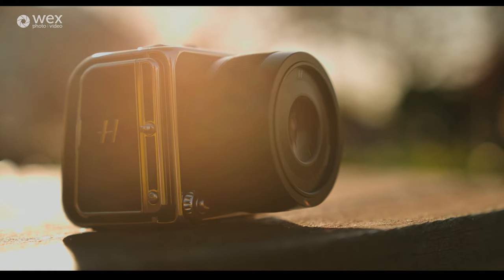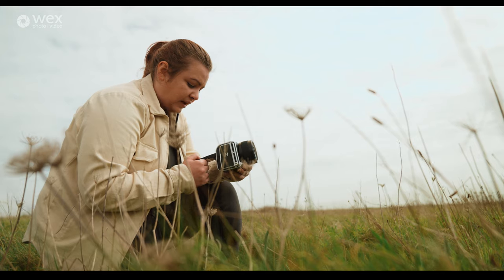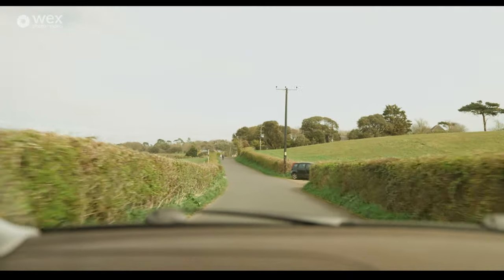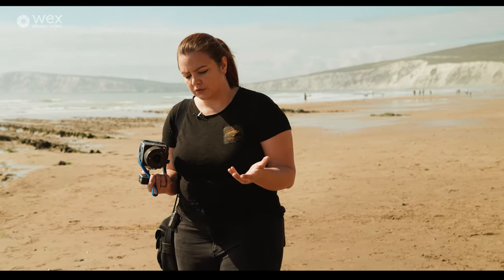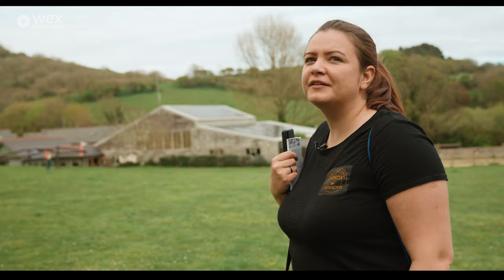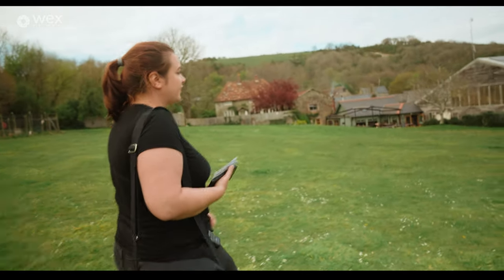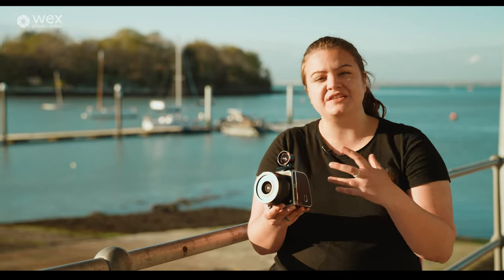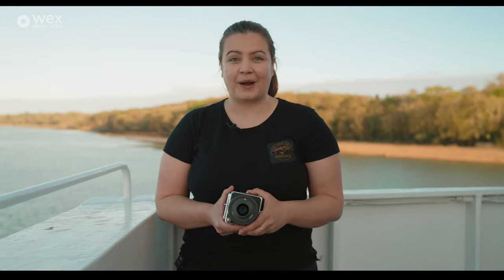Hasselblad 907X 50C Medium Format Camera | Review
If you like vintage style, incredible image quality and goats - then this is the video for you. Amy and George visit the Isle of Wight with the Hasselblad 907X 50C 50MP medium format camera. This beautifully designed camera, delivers smooth, analogue feeling images, at incredibly high image quality.

At the beginning of this video we started shooting at Warren's farm. If you'd like to find out more about them, you can find them

If you'd like to find out more about the Hasselblad 907X 50C, then check it out on our

For this entire video, Amy was using the Hasselblad 45mm f/4 P XCD lens. Find out more about it, including the price, right